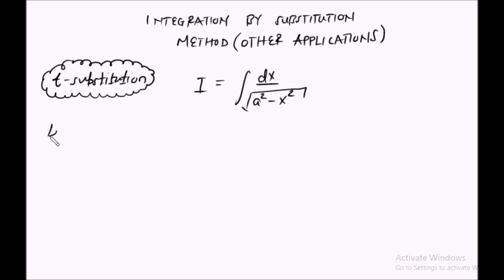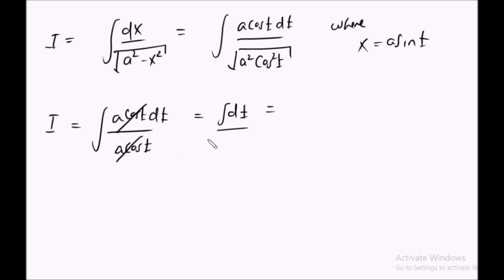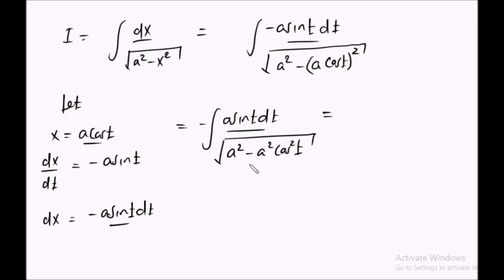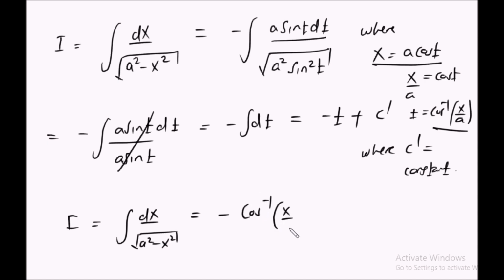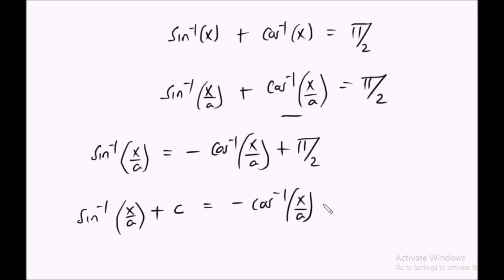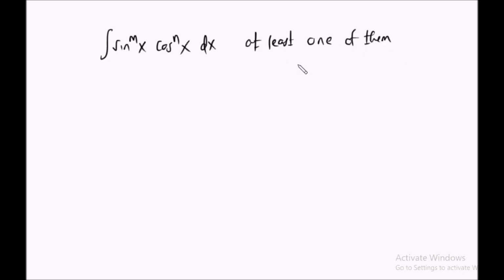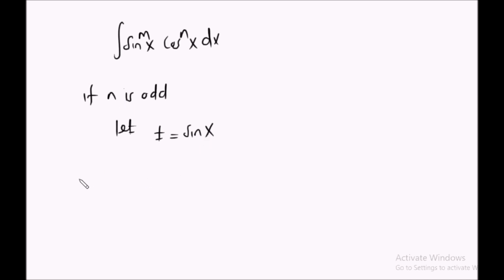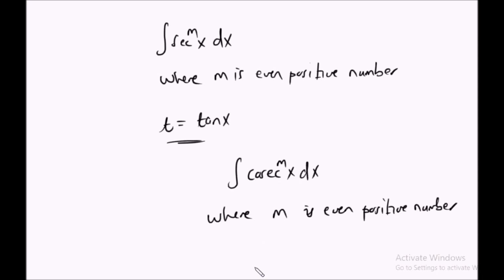Integration by substitution method (other applications)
Kwema jamani

Hii ni video tutorial ya kumi na tisa kwenye topic ya integration, kwenye hii tutorial tutaona application nyingine za substitution method ambazo hatujakava bado.